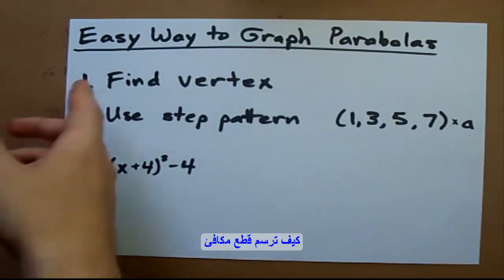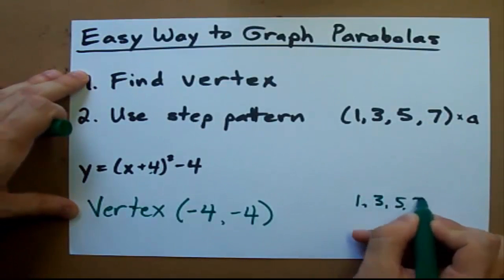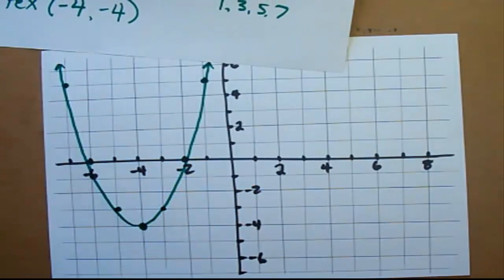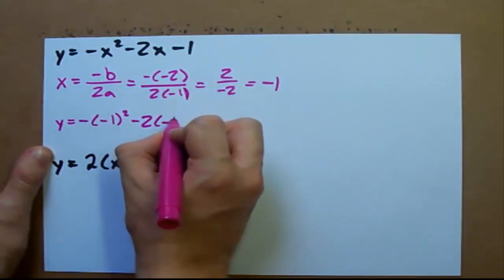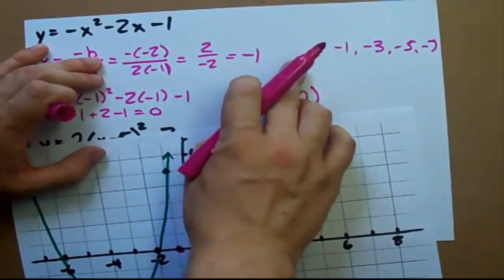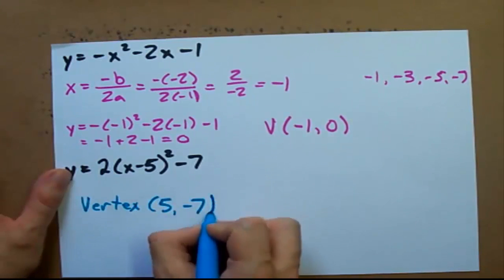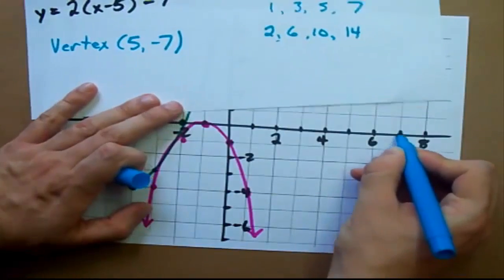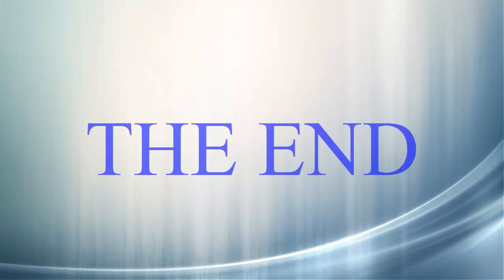كيف ترسم قطع مكافئ / How To Graph Parabola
للمزيد من الفائدة يرجي الإنضمام إلى جروبنا الخاص على الفيس بوك

ملحوظة : هذا الجروب تابع لـ هندسة شبين الكوم

Under the supervision of
M.A.E